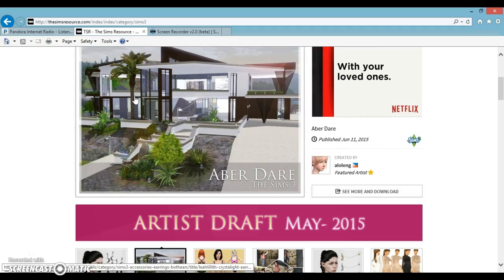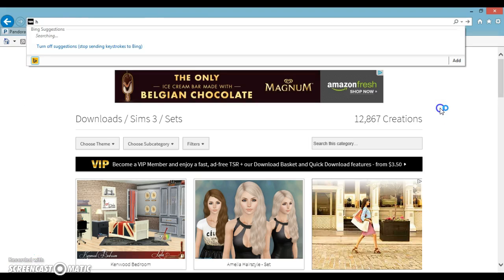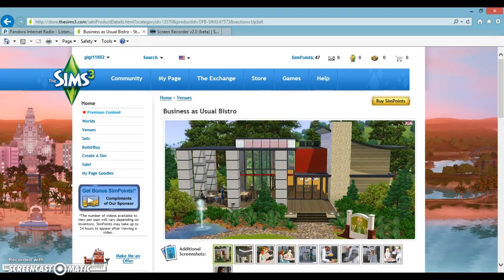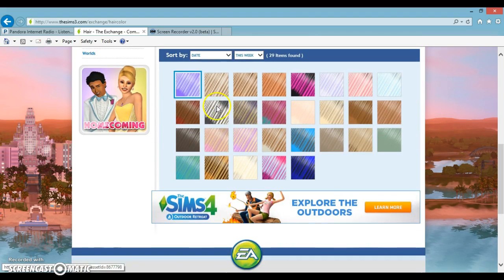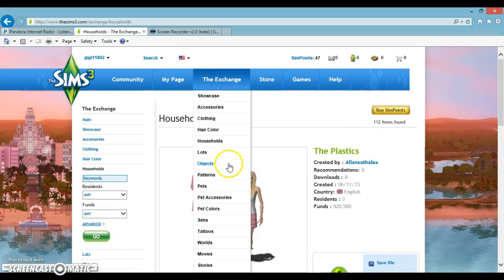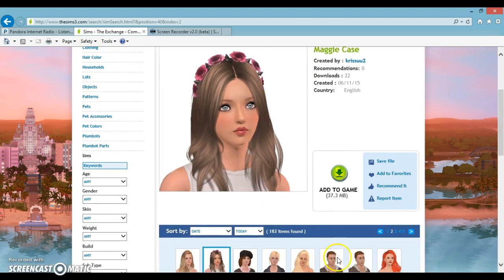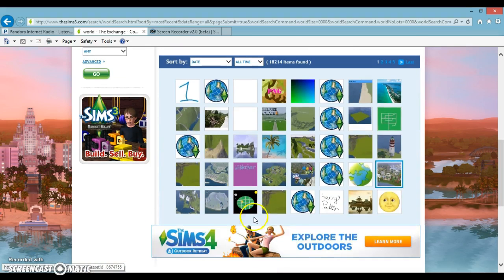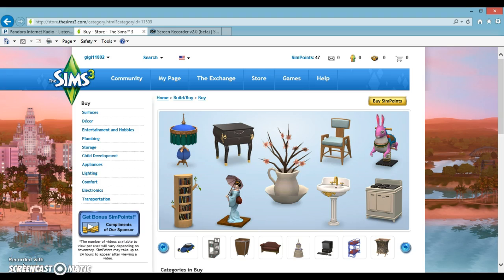Sims 3 Custom Content Search